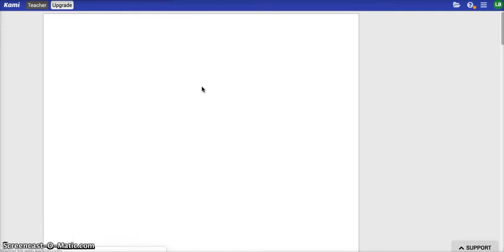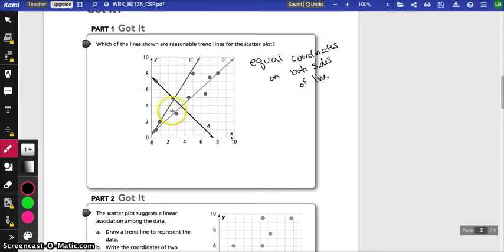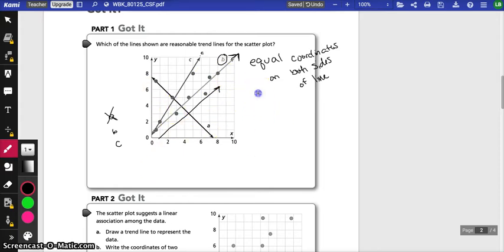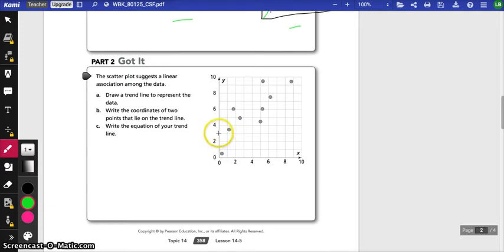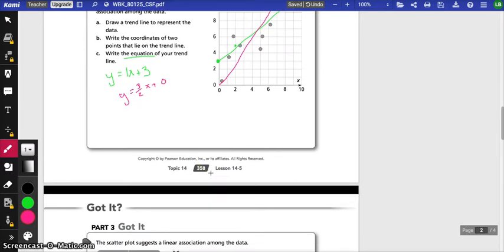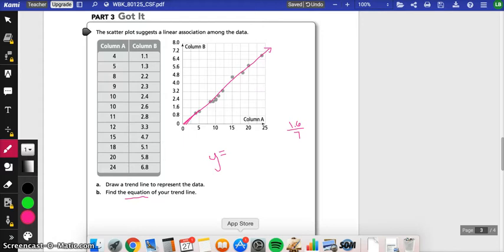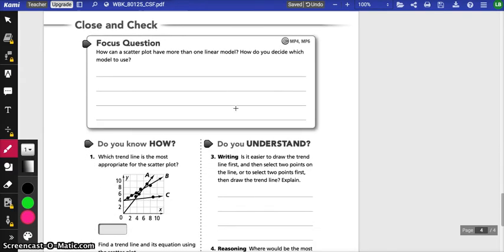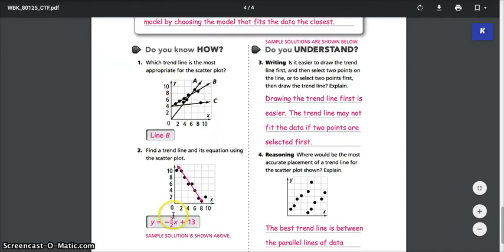Grade 8 Topic 14 Lesson 5